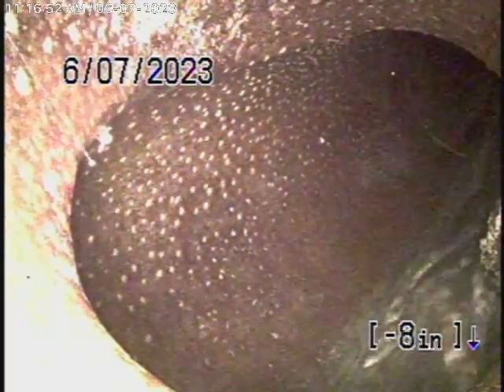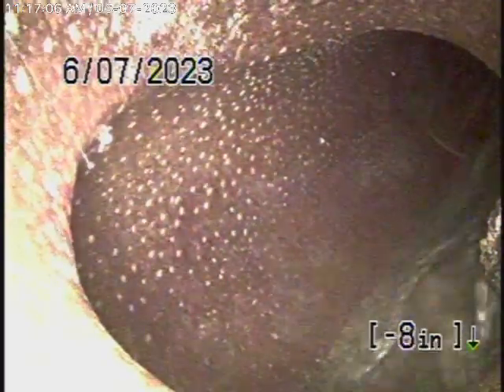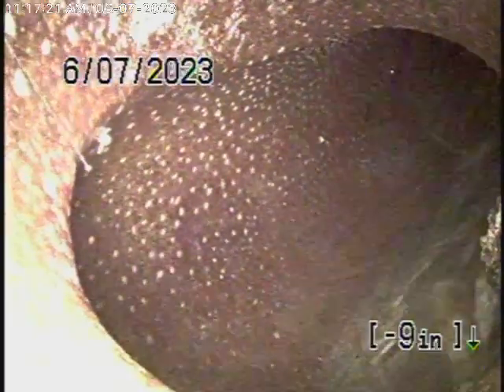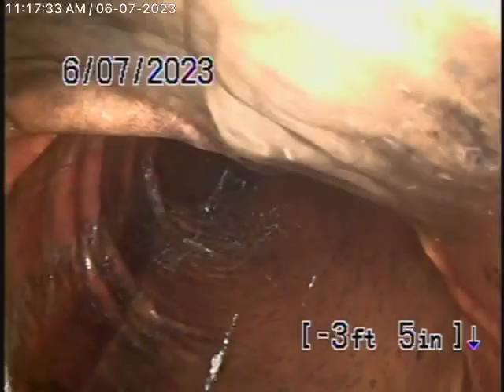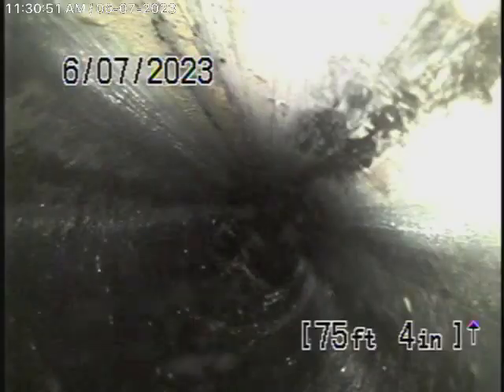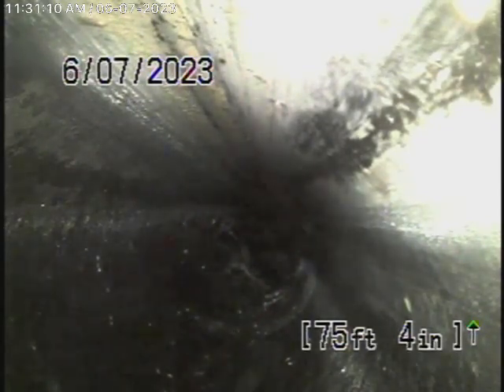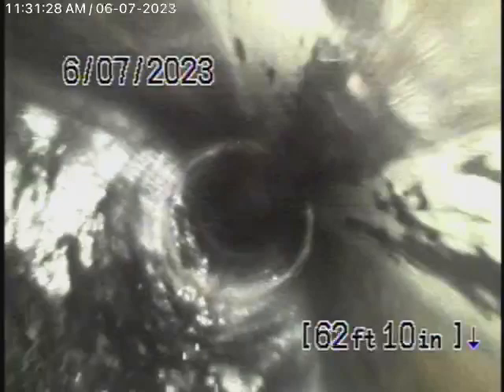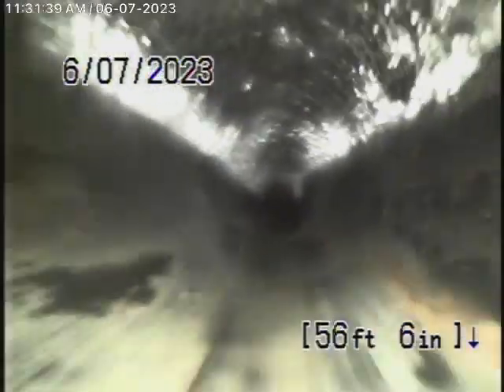8340 Rosewood Ave